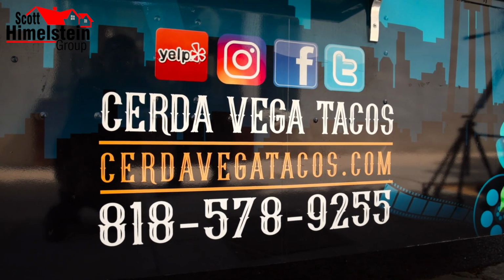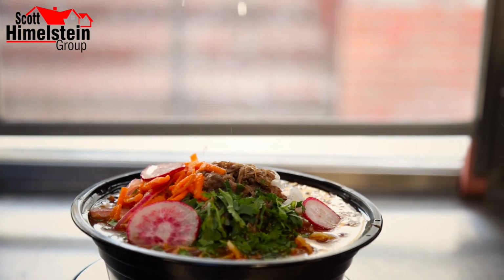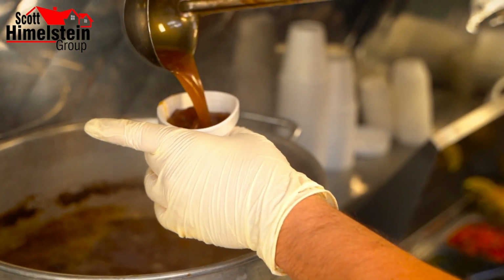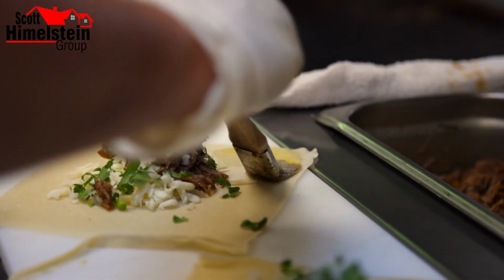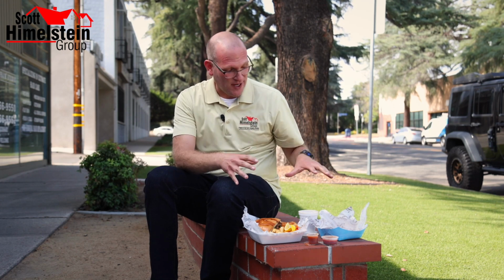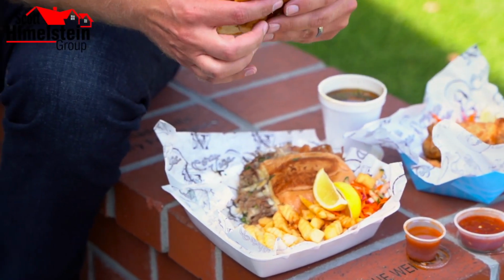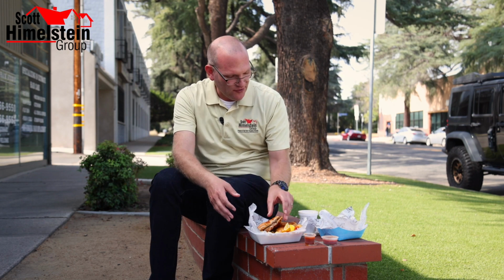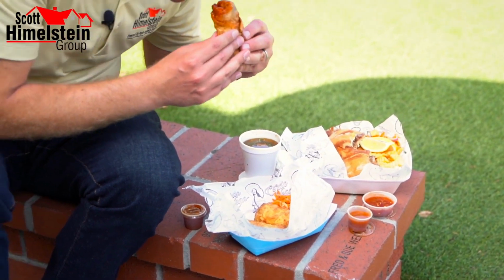Episode 42 - Cerda Vega - Eat Live Love San Fernando Valley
Cerda Vega is a Food Truck serving up birria with a modern twist. Every item on the menu is packed full of flavors, including their birria ramen, birria egg rolls, and Mexican French Dip Sandwich.